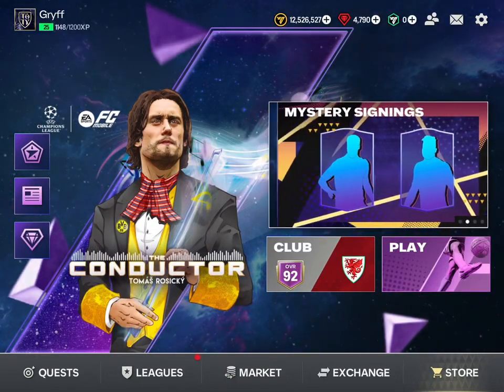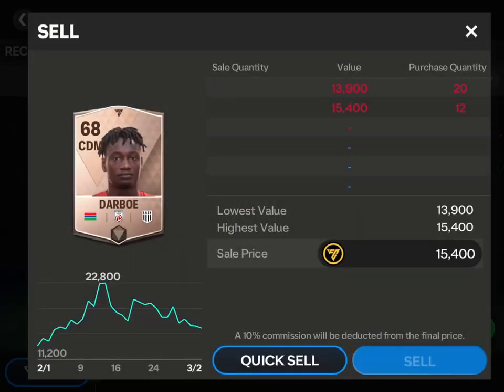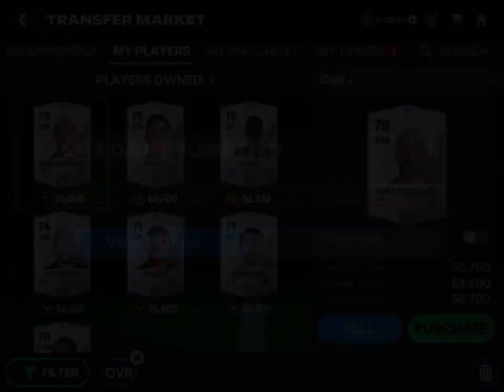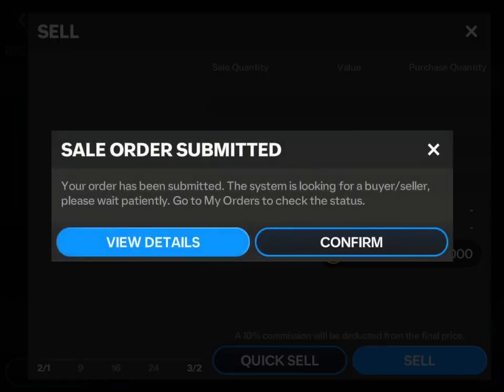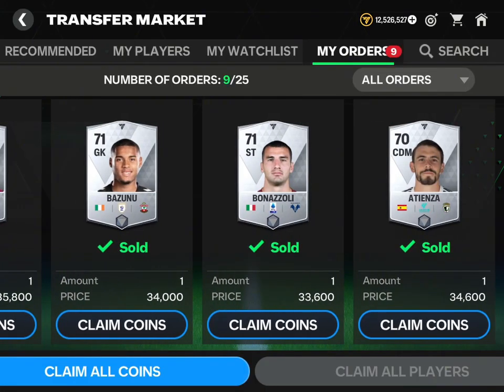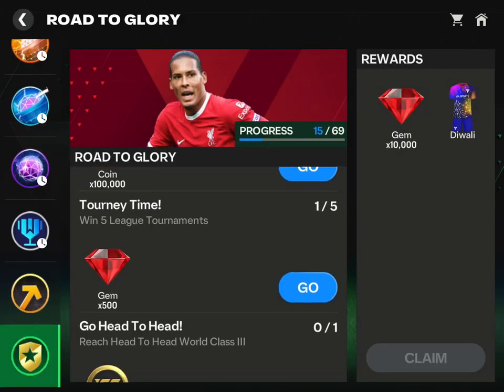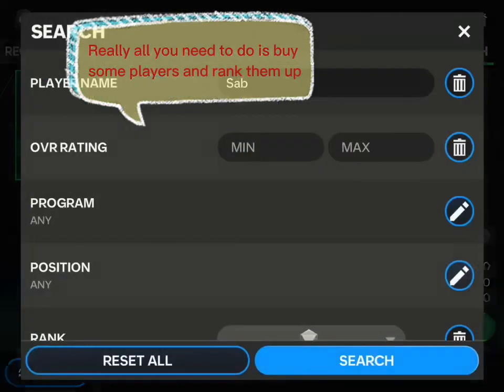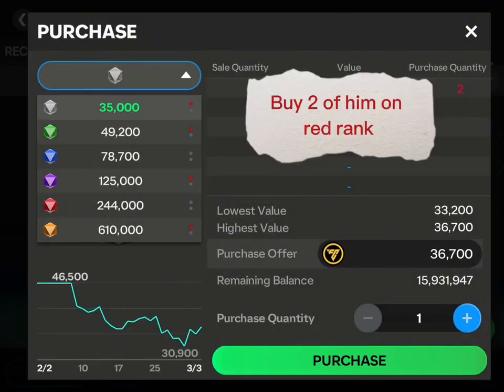How to get coins in FC24